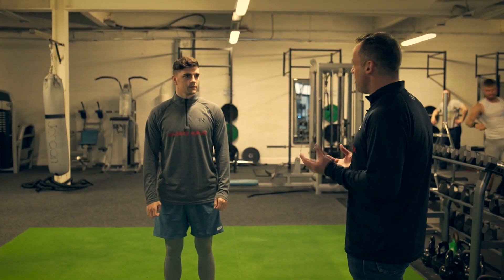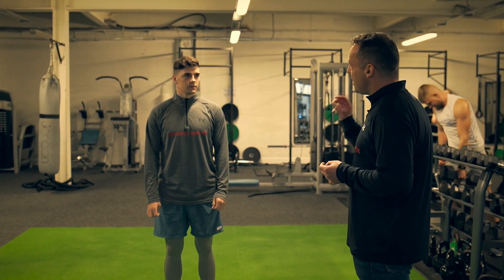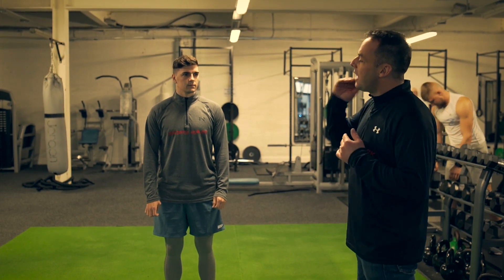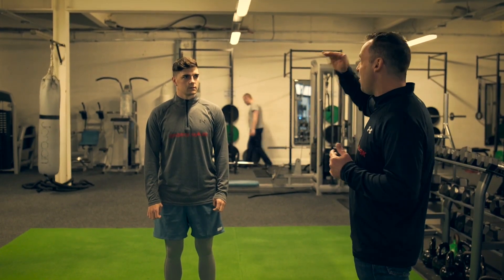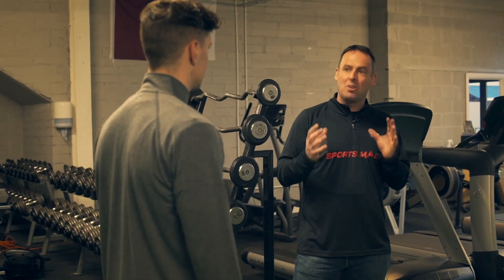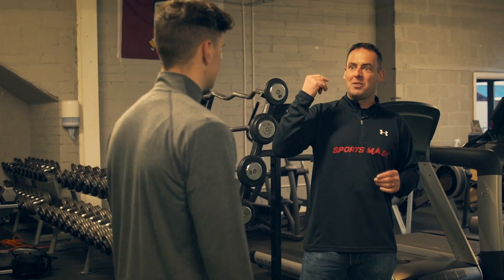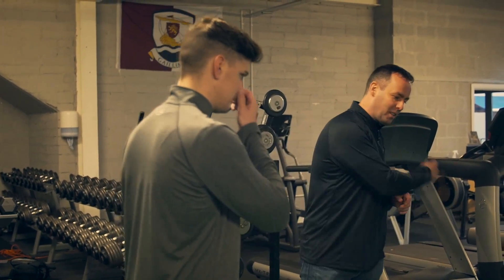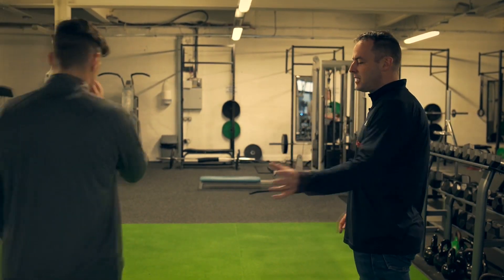Maximum Breathlessness Test by Patrick McKeown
To measure your upper limit of tolerance of breathlessness. Taken from the Oxygen Advantage by Patrick McKeown

Perform the Maximum Breathlessness Test:

-Exhale normally through nose
-Walk at a normal pace while holding the breath
-Count the maximum number of paces that you can hold your breath

Goal 80 to 100 paces
Less than 60 paces- significant room for improvement

The duration of breath-holding after deep inspiration is a function of several factors:

-Chemoreception (chemosensitivity)
-Mechanoreception (light stretching receptors)
-The impact of descending cortical respiratory drive
-Cognitive component

The first two are involuntary but the most important (Ilyukhina and Zabolotskikh, 2000; Parkes,2006)

Trembach Nikita, Zabolotskikh Igor. Breath-holding test in evaluation of peripheral chemoreflexsensitivity in healthy subjects. Respiratory Physiology & Neurobiology 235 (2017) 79–82